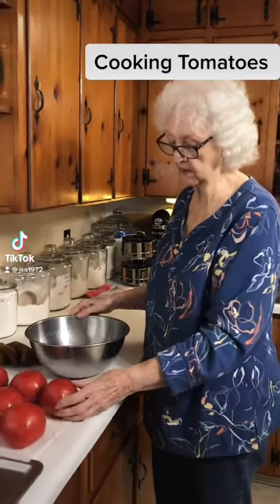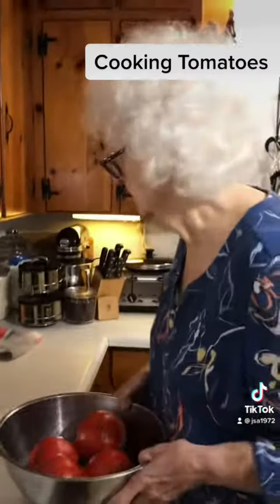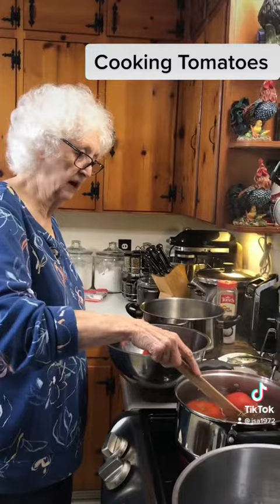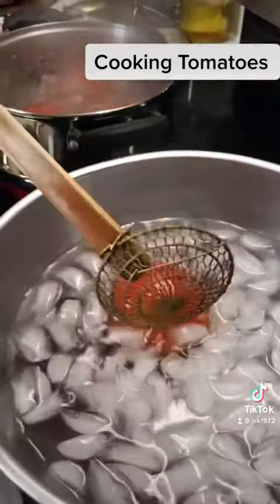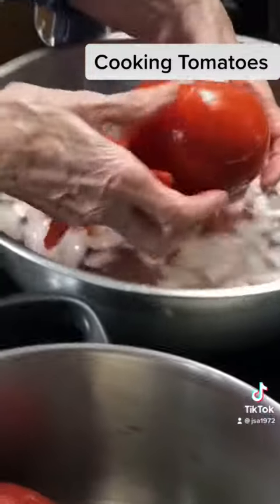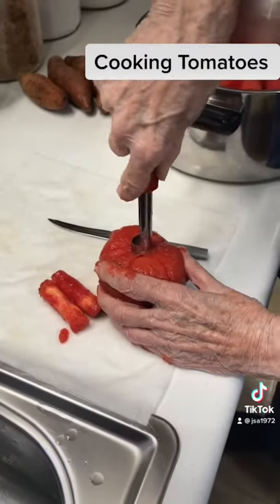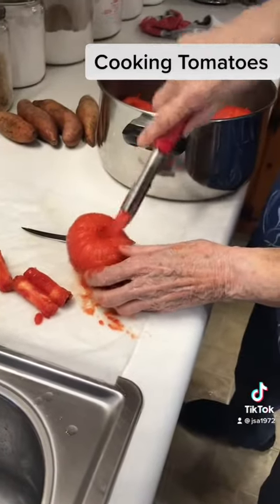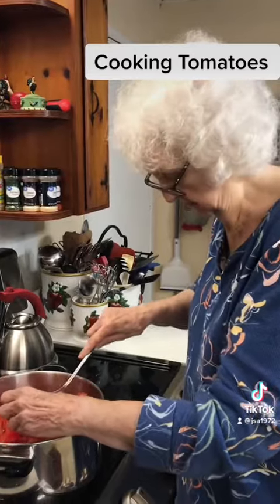Fresh Tomatoes how to peel easily, for canning or cooking.